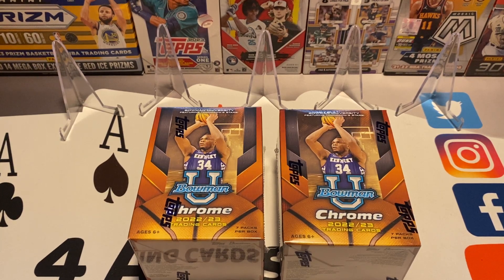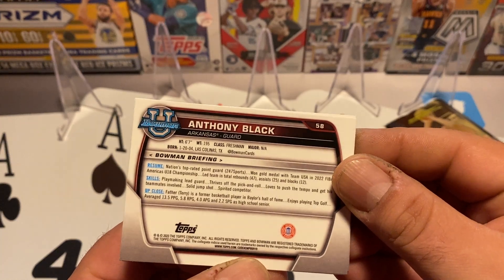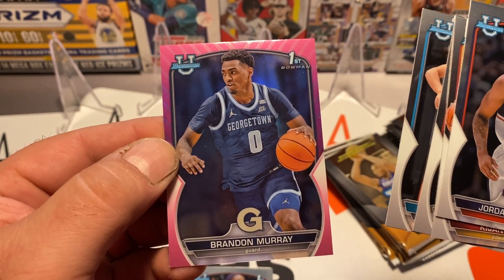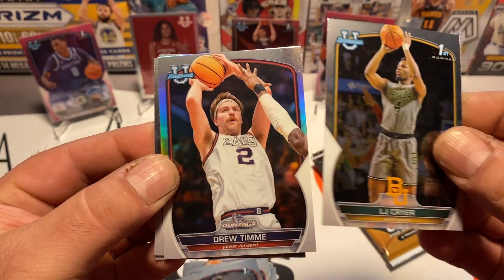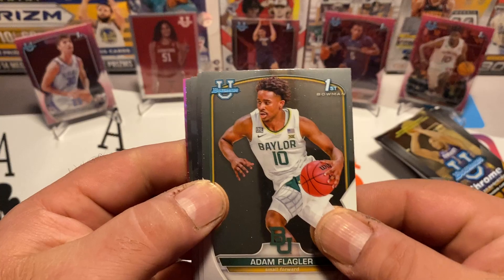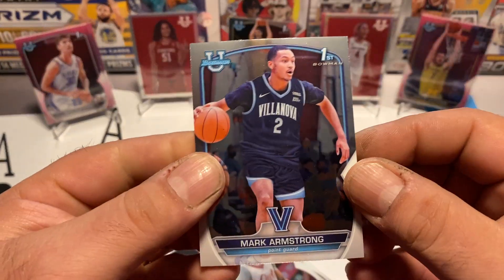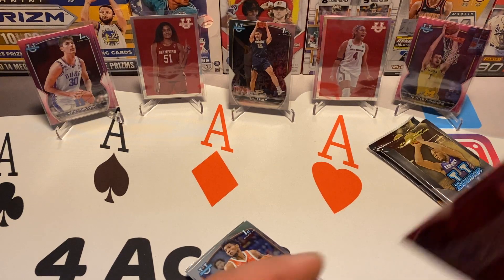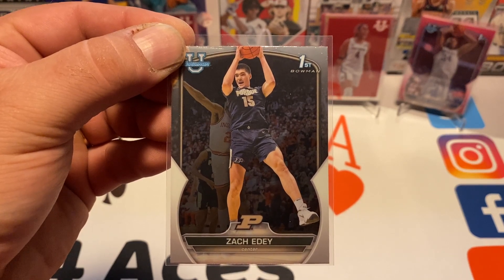2022-23 Bowman Chrome U Basketball Blaster Rip! Zach Edey searching!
We're ripping two retail blaster boxes of 2022-23 Bowman Chrome University Basketball! Looking for Consensus National Player of the Year Zach Edey!

4 Aces Trading Cards Ebay Store: